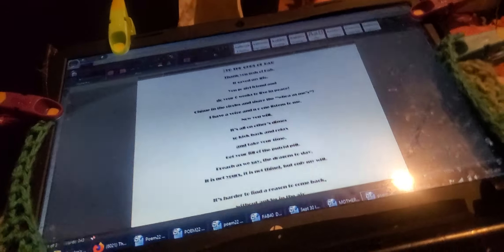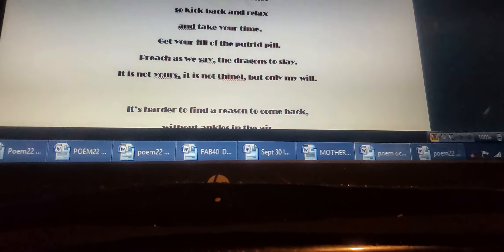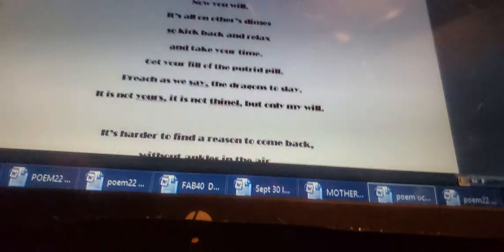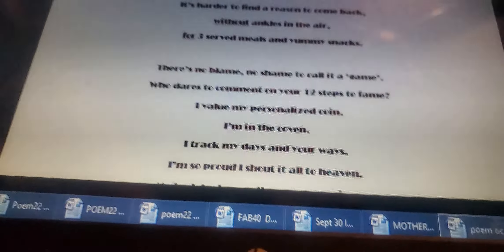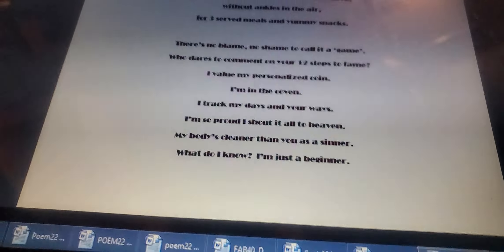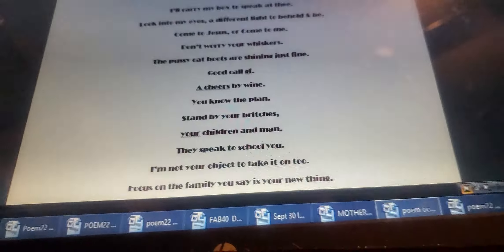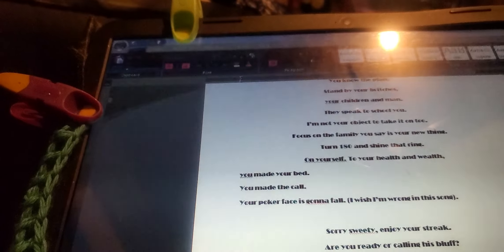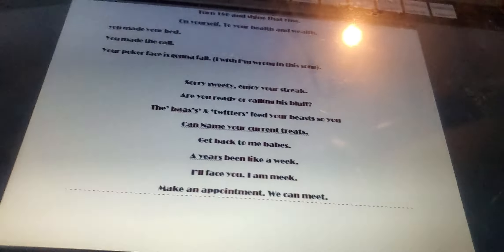poem22 kiss my